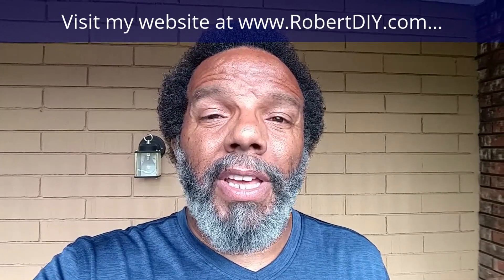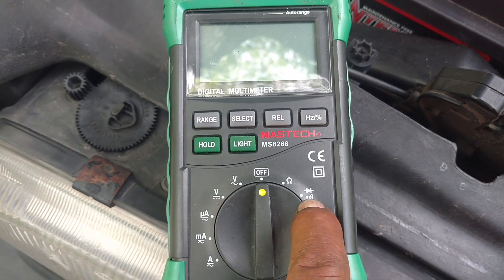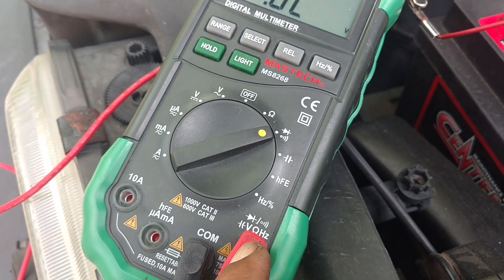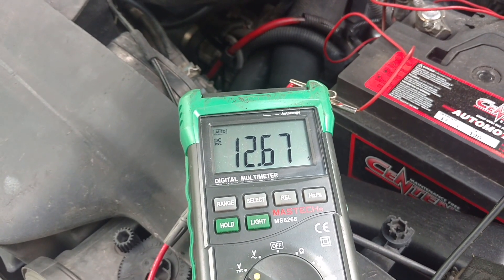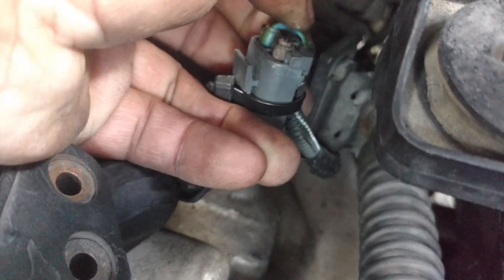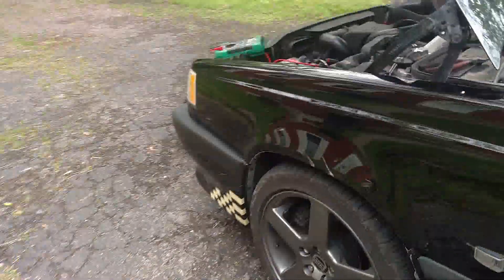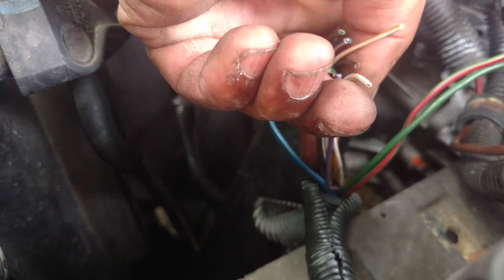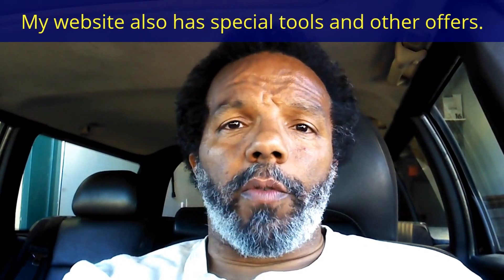How to get your reverse lights to work after the manual transmission swap, Volvo 850, S70 & V70.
In this video I show how to test the PNP switch wires to get the reverse lights working properly. After we swapped the manual transmission in the reverse lights, turn signals, etc. did not work, the fuse was blown. I think our problem was that we did not properly insulate the cut PNP switch wires.